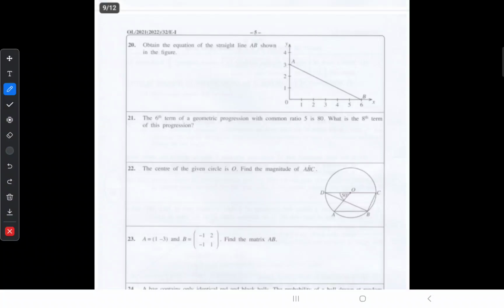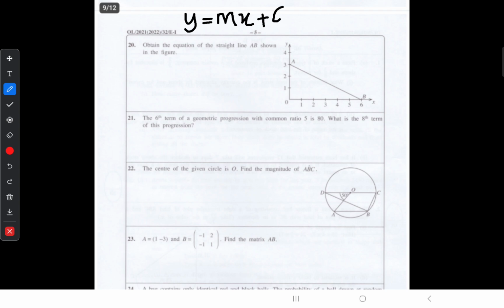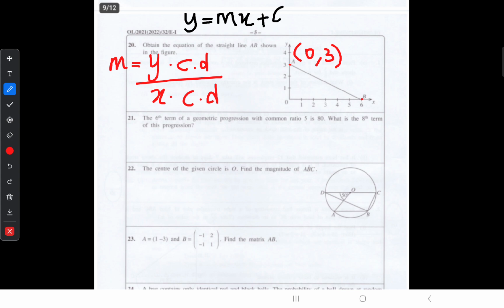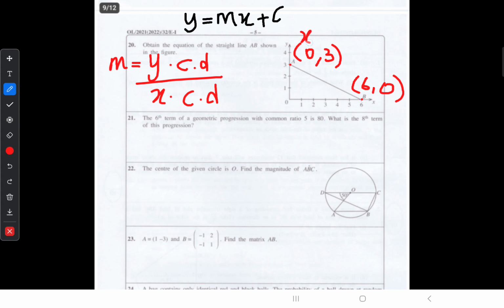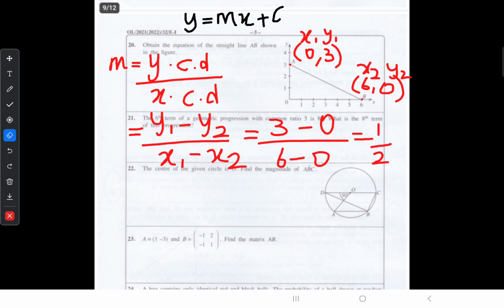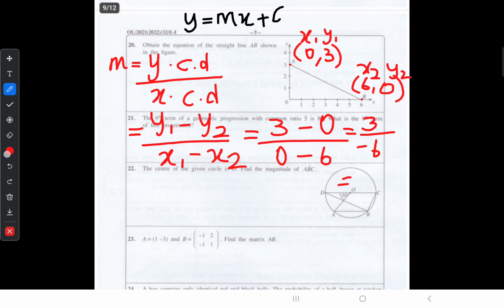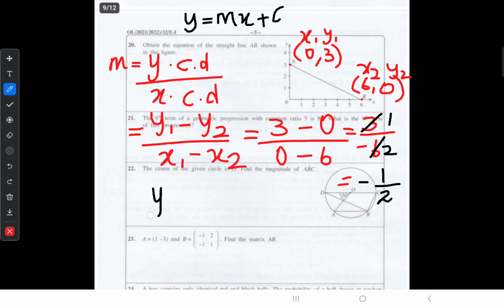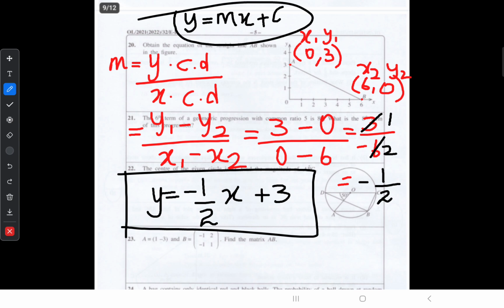Linear GRAPH 📈, How to find slope equation, y=mx+c, How to find Gradient , Intercept